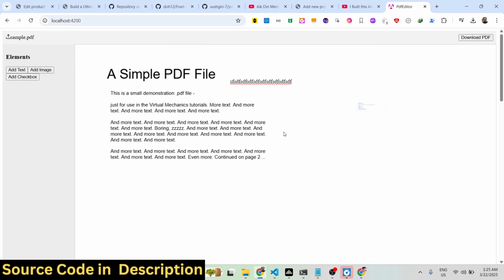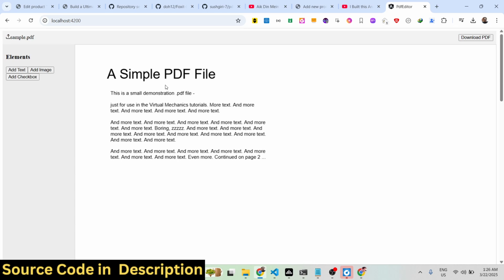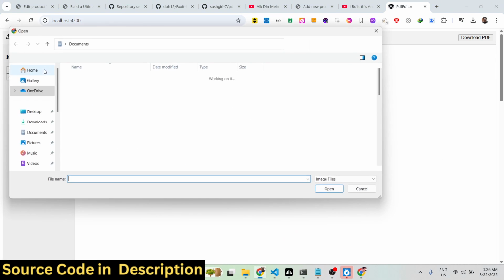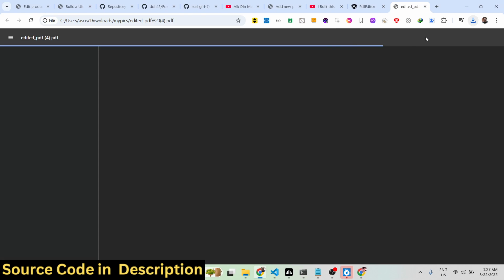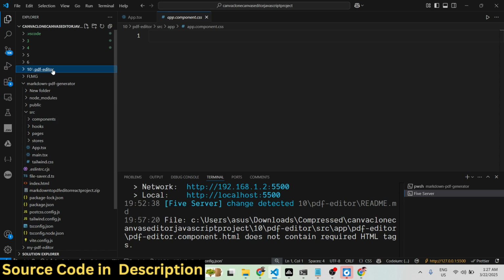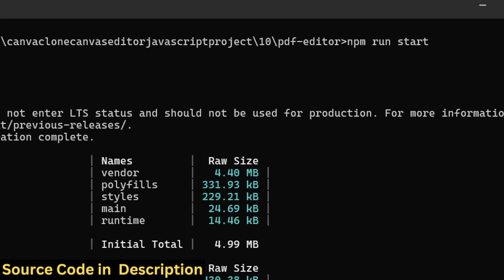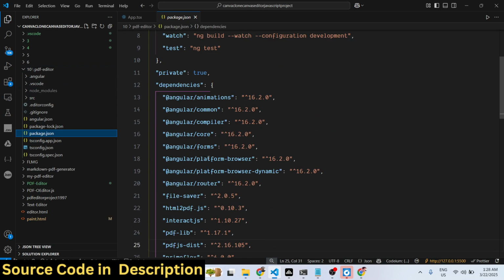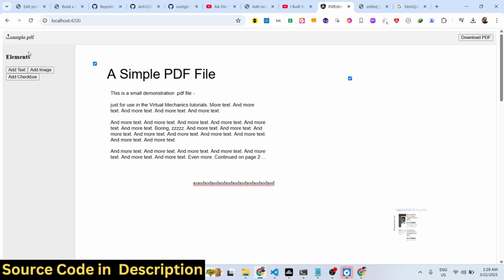Build a Angular PDF Annotation Editor Using PDF-LIB & html2pdf.js Web App in Browser Using TS